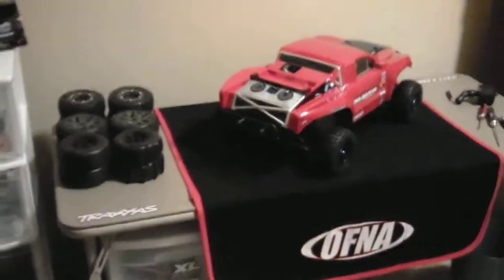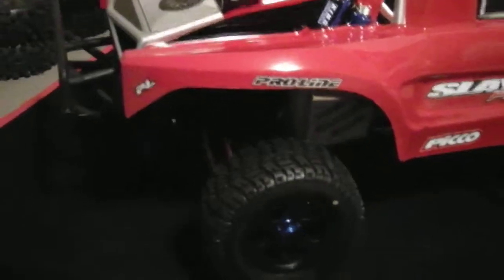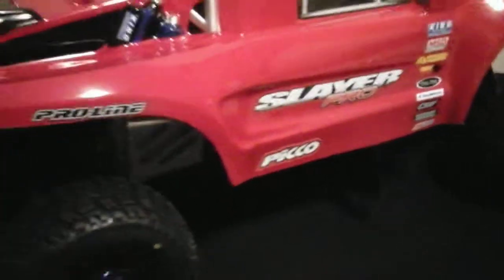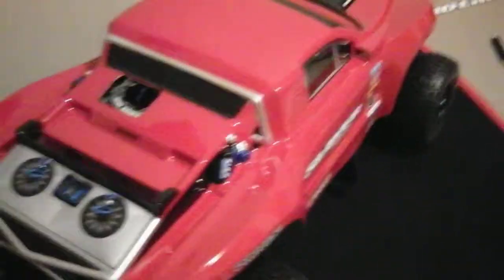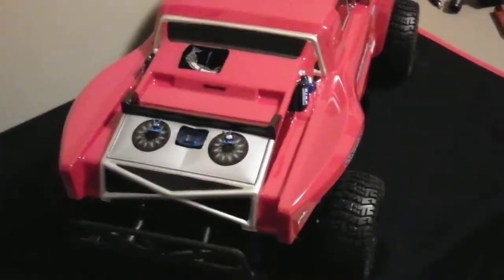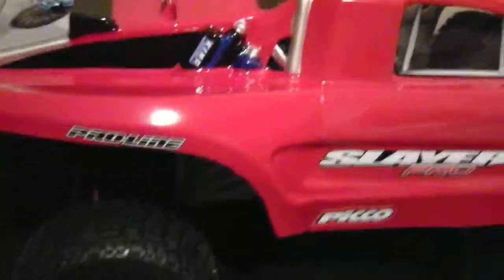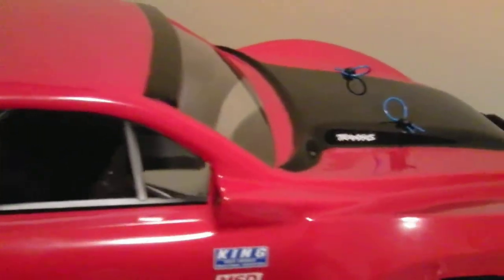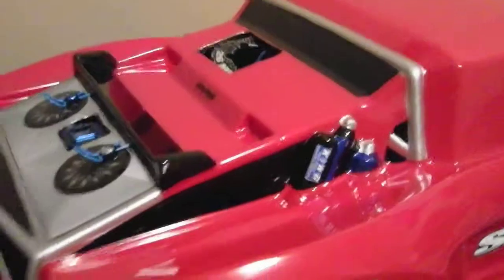slayer pro trophy truck tires n rat body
switch tires on slayer pro with a detailed desert rat body lots of suspension travel